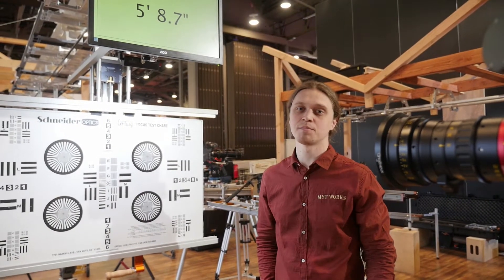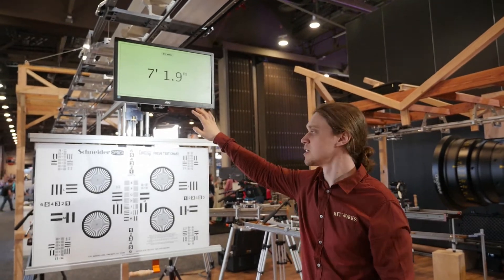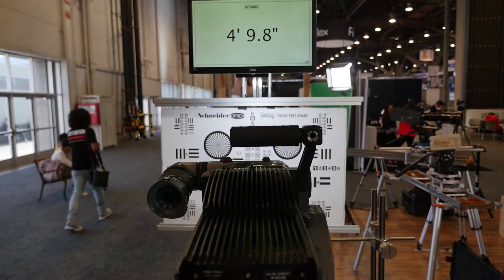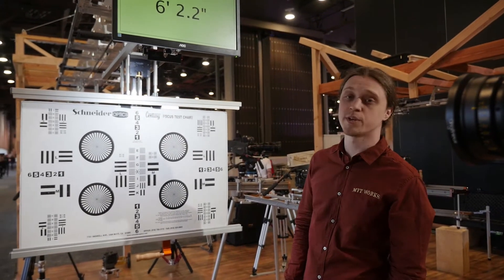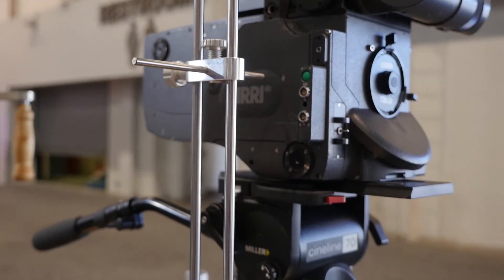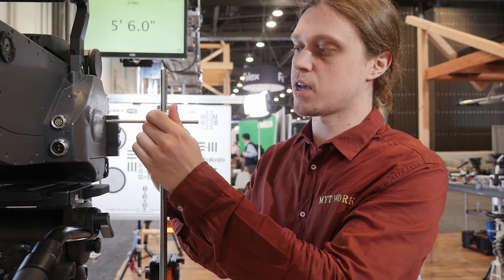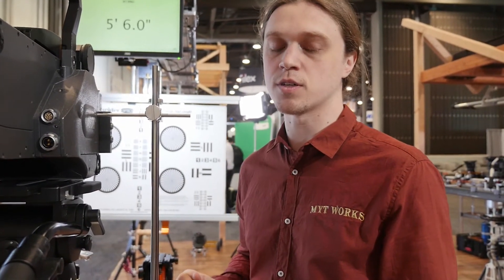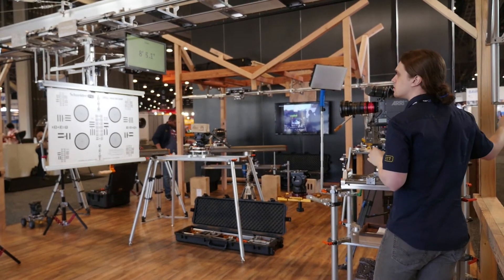MYT Works: Opti-Glide Rental House Camera Checkout Chart System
Various use options are explored with the MYT Opti-Glide camera check out system for rental houses